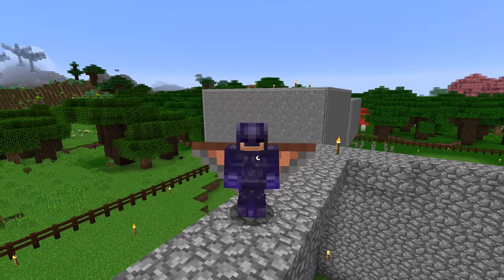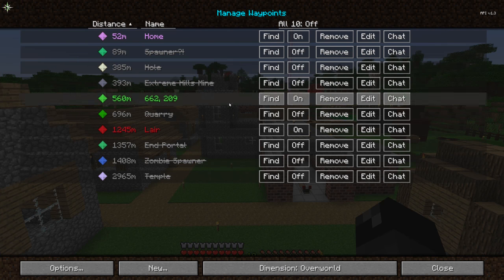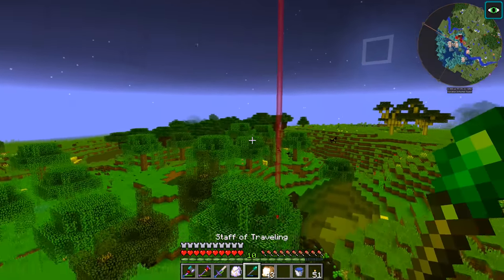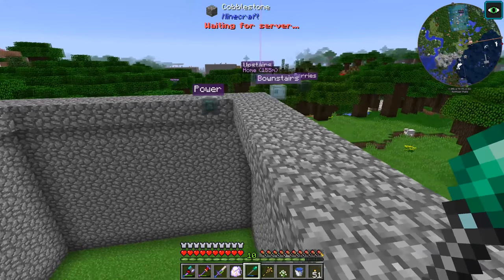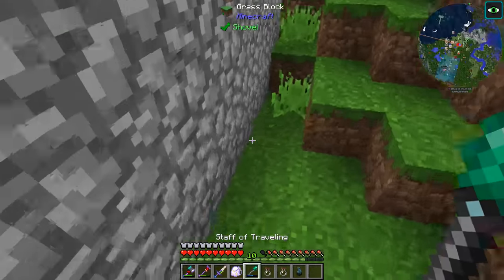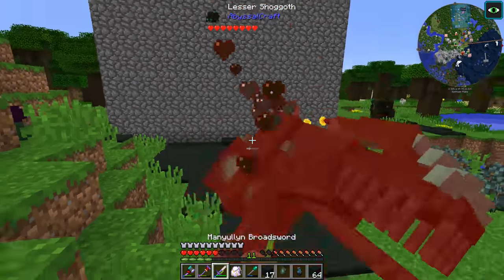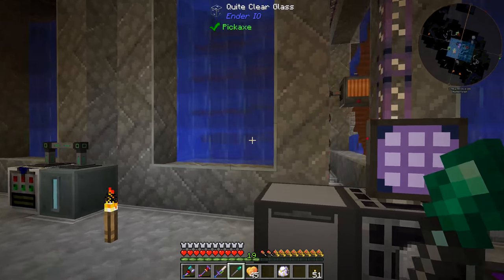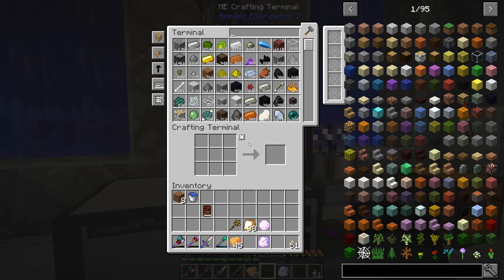All The Mods Expert Mode - MONOLITHS [E55] (Minecraft Expert Mod Pack)